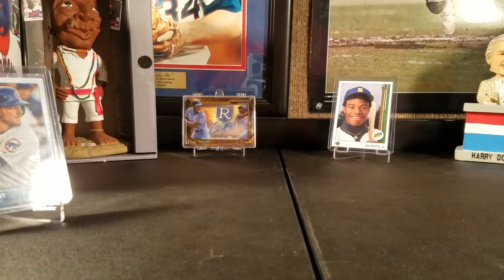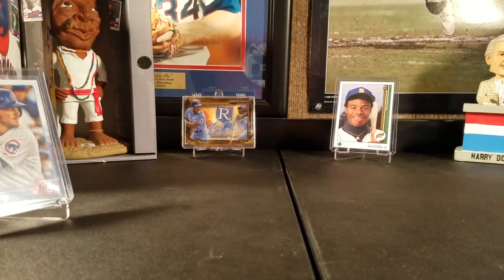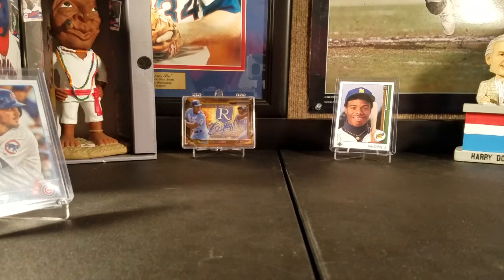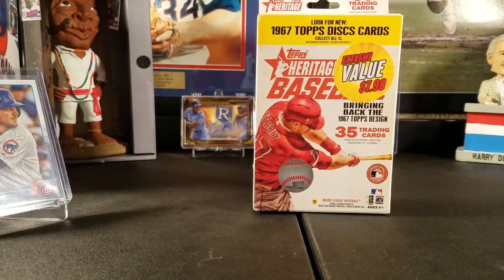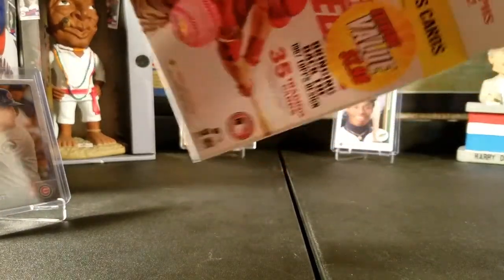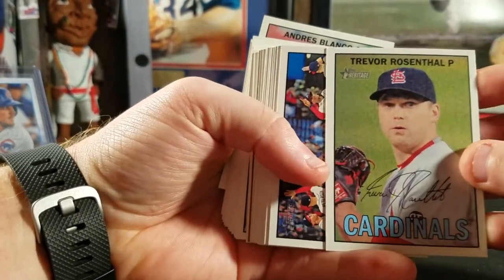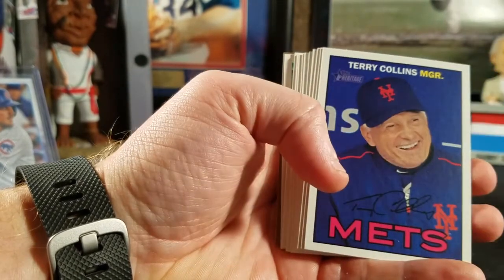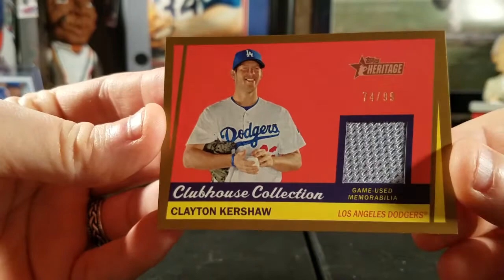2016 Topps Heritage. Giveaway!